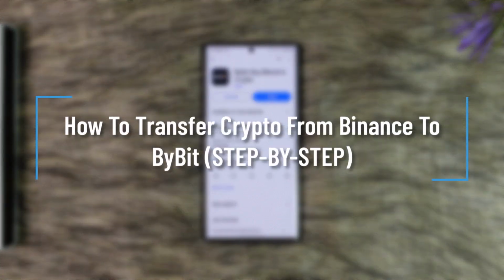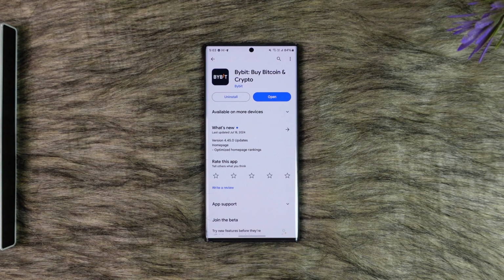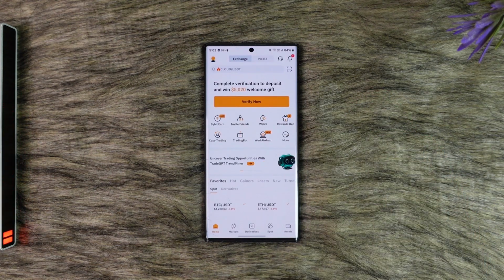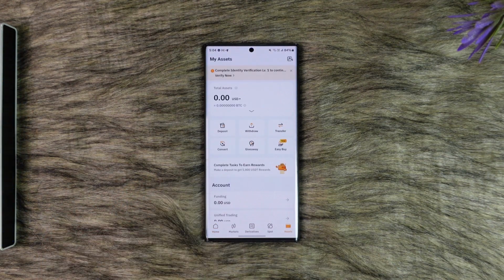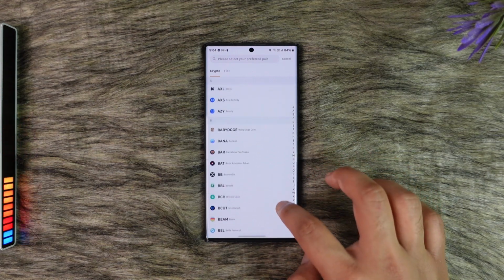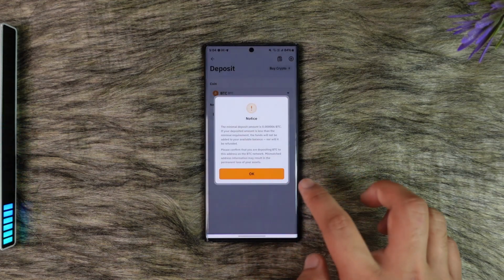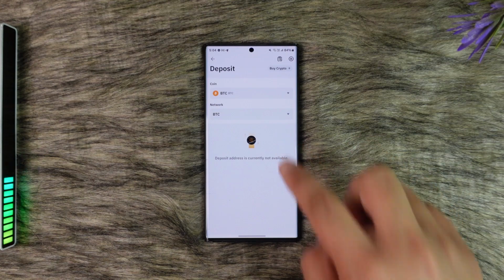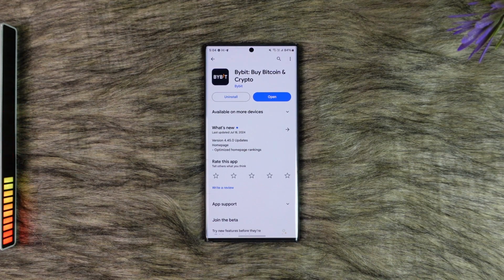How To Transfer Crypto From Binance To ByBit ! (STEP-BY-STEP)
To transfer crypto from Binance to Bybit, follow these steps:

Get your crypto address from Bybit:

Open the Bybit application.
Go to the "Assets" tab at the bottom right of the screen.
Select the "Deposit" option.
Choose "Deposit Crypto" and select the cryptocurrency you want to deposit (e.g., Bitcoin - BTC).
Select the network, and you will see your Bitcoin wallet address (make sure your account is verified to view the address).
Copy the address or scan the QR code.

Send crypto from Binance:

Open the Binance app.
Go to the "Withdraw" option.
Choose the cryptocurrency you want to transfer (e.g., Bitcoin - BTC).
Paste the copied Bybit address or scan the QR code.
Enter the amount you want to transfer and complete the transaction.

This way, you'll be able to transfer your crypto from Binance to Bybit.

Are you looking to learn how to transfer crypto from Binance to ByBit? In this video, we’ll provide a step-by-step guide on how to transfer your crypto from Binance to ByBit effortlessly. Whether you're transferring USDT or another cryptocurrency, our tutorial covers all the necessary steps. Learn how to complete a Binance to ByBit transfer seamlessly and make sure your assets move safely. We’ll show you the exact process for a Binance to ByBit USDT transfer, ensuring your funds are deposited correctly into your ByBit account.

Understand the intricacies of transferring crypto between platforms with our detailed instructions on how to transfer USDT from Binance to ByBit. This guide is perfect for anyone involved in cryptocurrency trading who wants to optimize their asset management. We’ll also touch on how to deposit USDT in ByBit from Binance, making the process straightforward and easy to follow. Don't miss out on this essential tutorial to enhance your crypto trading experience.

0:00 - How to transfer crypto from Binance to Bybit
0:05 - Get crypto address from Bybit
0:17 - Open Bybit application
0:22 - Go to "Assets" tab
0:24 - Select "Deposit" option
0:26 - Choose "Deposit Crypto"
0:28 - Select cryptocurrency (e.g., Bitcoin - BTC)
0:30 - Select network and copy address
0:45 - Open Binance app
0:47 - Go to "Withdraw" option
0:49 - Choose cryptocurrency (e.g., Bitcoin - BTC)
0:50 - Paste Bybit address or scan QR code
0:54 - Complete the transaction
1:00 - Conclusion and additional support